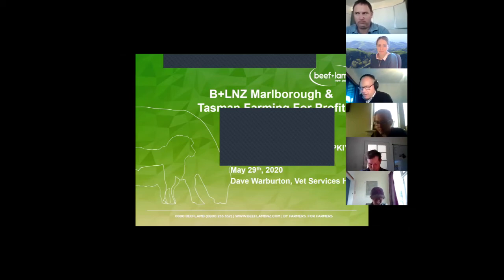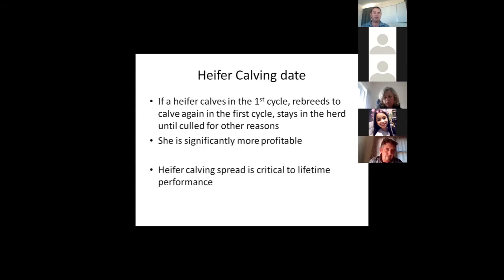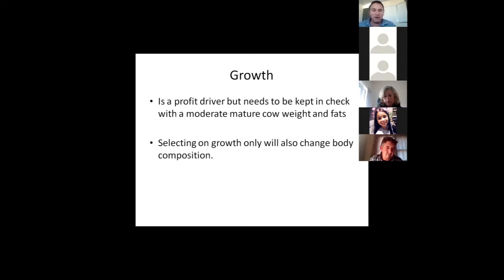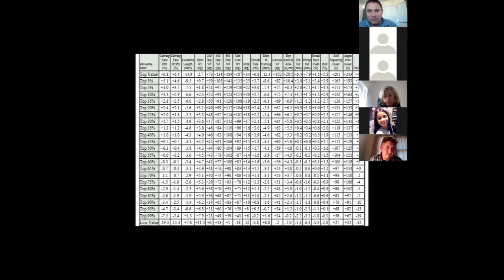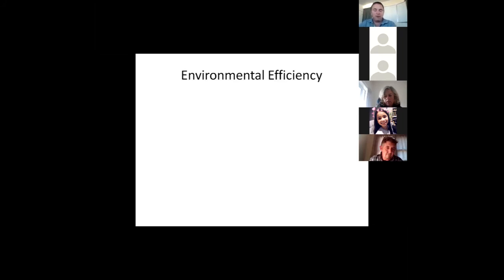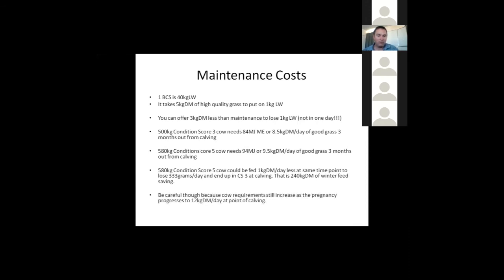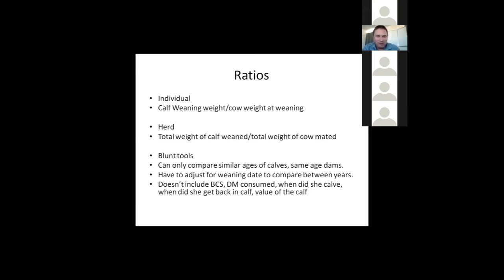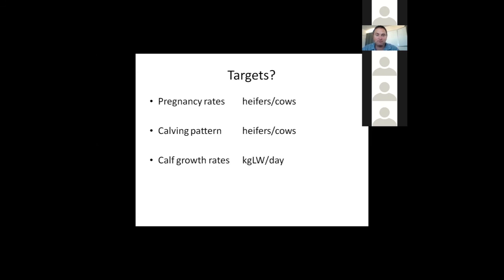Breeding Cow Efficiency to Drive Your Profit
Dave Warburton of Vet Services Hawkes Bay (Hastings) is an experienced Animal Production Veterinarian and previously held the position of sheep genetics manager at Mt Linton Station.

Dave discusses Breeding cow efficiency, how its calculated and KPIs farmers should focus on in their commercial beef herds in this Beef + Lamb New Zealand Marlborough and Tasman Combined Farming for Profit Webinar.